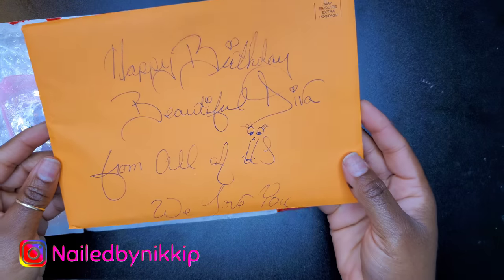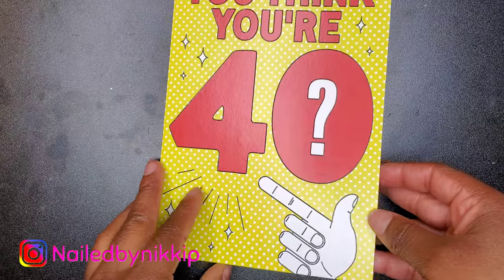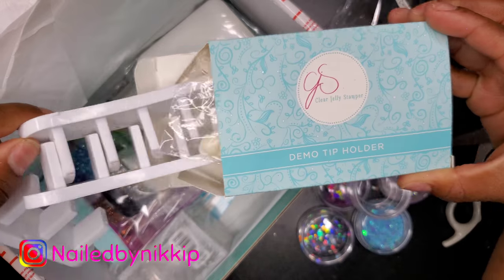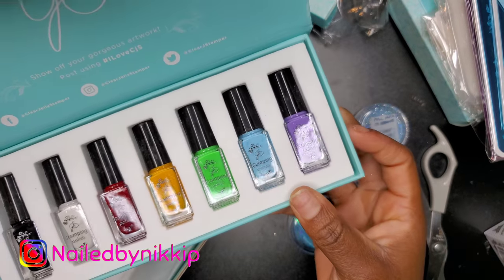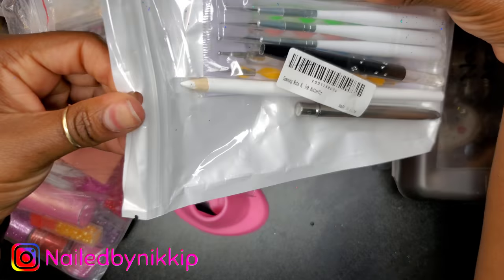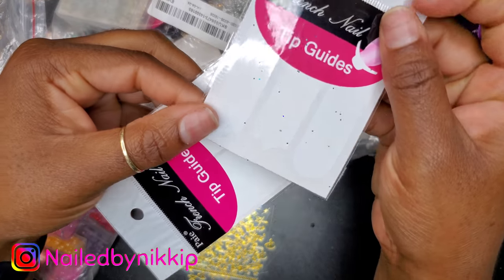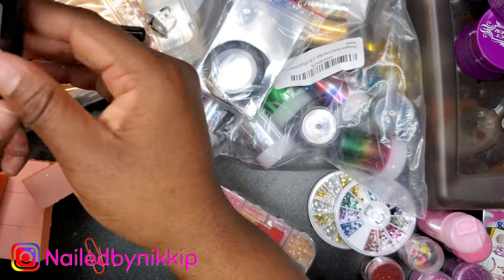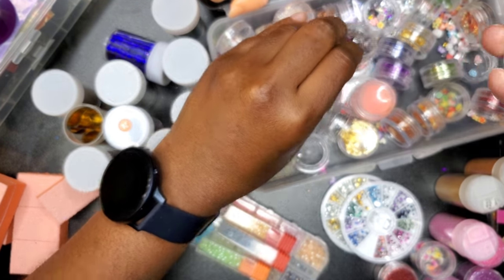BIRTHDAY UNBOXING | NAIL GOODIES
BIG THANKS TO ALL THE BEAUTIES THAT PARTICIPATED AND MADE MY BIRTHDAY SPECIAL 💋

NIKKIP20

NIKKI20

Nikki17

NIKKIP10

NIKKIP10

NIKKI10

NIKKI15

NIKKI10%OFF

NAILEDBYNIKKI30

📽 Other Videos You May Like

😩 WHAT? YOU DON'T LIKE NAIL VIDEOS?

📌 Just in case you feel like donating to my channel or giveaway

$NailedbyNikkip

Twitter @Nailed by Nikkip (I don't really know how to tweet)